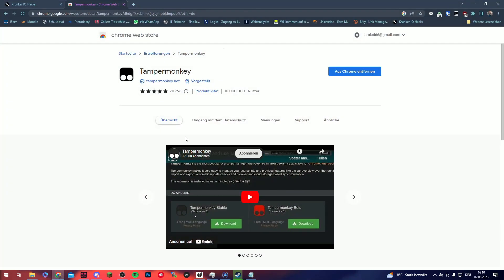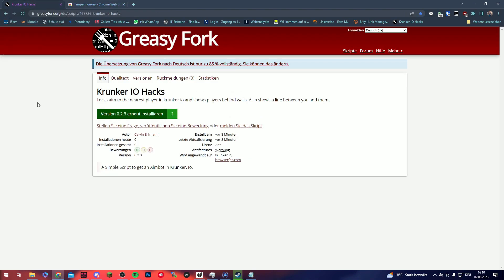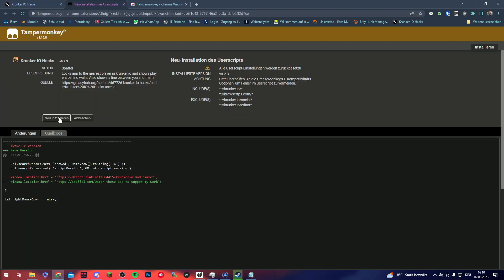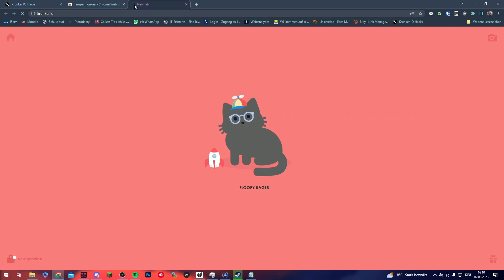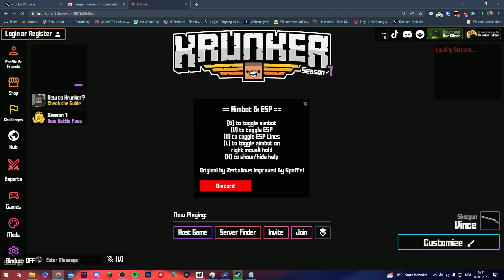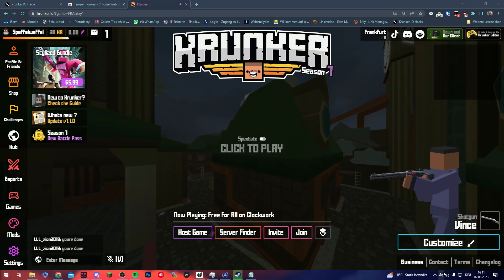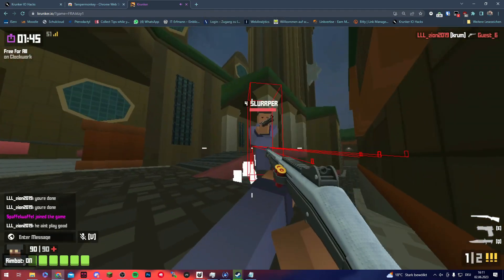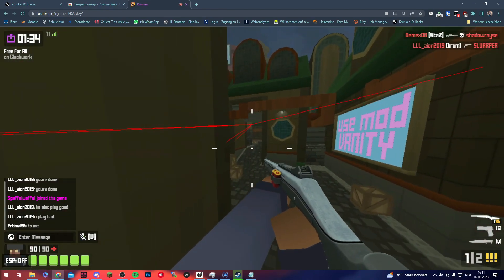NEW Krunker.io Aimbot | 2023 | Tutorial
In this video I show you how to get an Aimbot in Krunker.io.